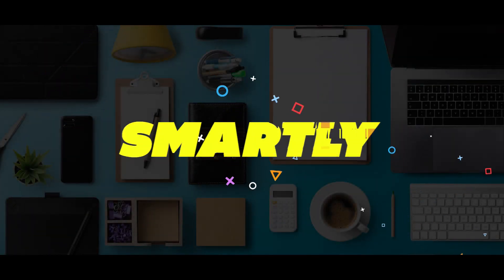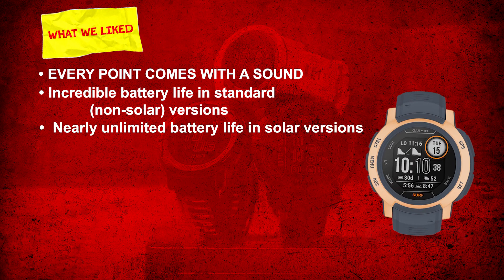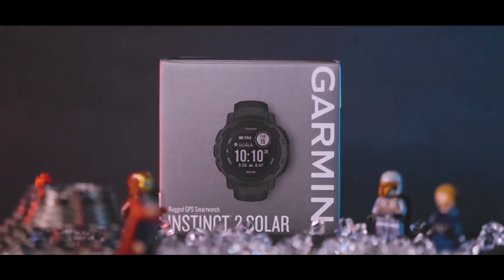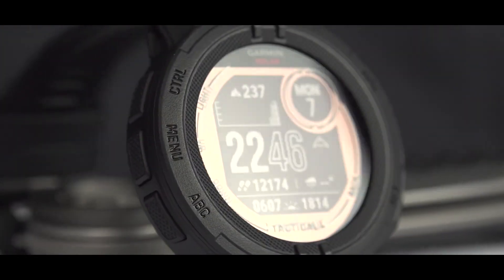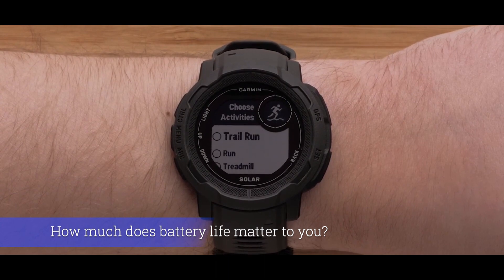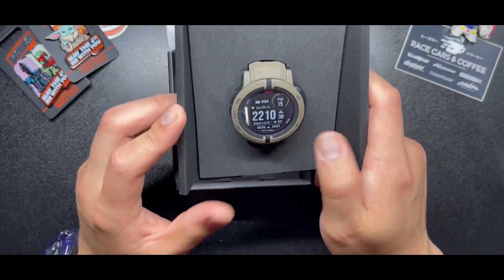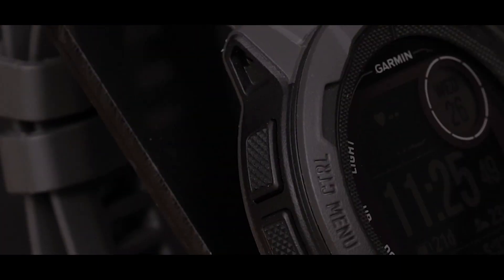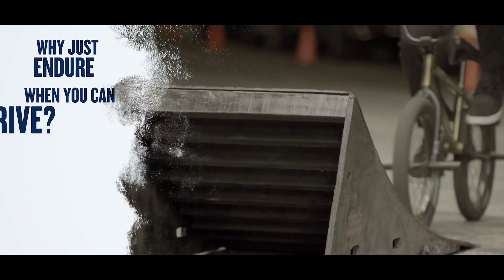The Garmin Instinct 2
The Garmin Instinct 2 series is a rugged GPS smartwatch at a great price. The comprehensive list of features goes way beyond the standard ABC features (altitude, barometer, and compass), with fitness tracking metrics, sleep tracking metrics, VO2 max, navigation, and more.
The battery life is incredible—and the solar models have nearly unlimited battery life in specific watch modes thanks to solar charging.
Garmin now offers three watch sizes — the 2S version for people with smaller wrists (or those who simply want a smaller watch) and the 2X version for those who want maximum battery life. The 2 and 2S have identical functionality — for a small sacrifice in battery life.

• EVERY POINT COMES WITH A SOUND
• Incredible battery life in standard (non-solar) versions
• Nearly unlimited battery life in solar versions
• Three sizes for all body types
• Training stats, such as HRV, VO2 max, heat and altitude acclimitization
• Huge range of activity profiles
• Garmin Pay (solar models only) means I don’t have to carry my phone on a run
WHAT'S NEW
While the physical look of the Garmin Instinct 2 didn't change much compared with the original Instinct, Garmin made impressive changes to the watch functions and battery life.
We were also pleased that Garmin added two watch sizes to the Instinct 2 lineup — the 2S and 2X. One of the biggest complaints with the original Instinct watch was that it was just too big for people with smaller wrists. The 2S is 11% smaller than the standard Instinct and is a much better fit for my body size.
On the other hand, the Instinct 2X is 11% bigger than the standard Instinct, but what you gain is a massive increase in battery life. If you’re looking for a watch you can use in GPS mode without access to power for extended periods, the Garmin Instinct 2X is it.
This list isn't an exhaustive one, but the changes include the following:
• Significant increases in battery life
• Increased the efficiency of the solar panels
• New smaller sizes for smaller wrists (Instinct 2S and Instinct Solar 2S models)
• Reduced the thickness of the watch by 0.8 mm
• Increased screen resolution
• Added Garmin Pay (solar models only)
• Added Sleep Score and Sleep Insights
• Added Fitness Age
• Added Recovery Time
• Added HIIT workouts
• Changed altimeter port location for accuracy

The increases in battery life over the original Instinct watch series were significant. For the standard edition (non-solar) watches, the Instinct 2 battery life in smartwatch mode has doubled compared to the original Instinct. And with the Instinct 2 solar watches, Garmin says that battery life is unlimited in smartwatch mode (assuming all-day wear with 3 hours per day outside in 50,000 lux conditions, where 120,000 lux is the brightest sunlight). And I've found this to be true—as long as I only use the solar watch in Smartwatch Mode, I never have to charge it.
In GPS mode, the battery life has almost doubled compared to the standard (non-solar) Instinct watches. The increases in battery life were less significant for the Instinct 2 solar models but still a notable improvement.
SHOULD I GET THE GARMIN INSTINCT 2 STANDARD OR SOLAR?
Getting the Garmin Instinct Solar editions adds $100 to the price. So, is it worth it? The differences are a 60% increase in battery life (in GPS mode), a 1-gram weight increase, and Garmin Pay. Garmin Pay is convenient (especially the compatibility with some major transit systems) but not worth $100.
So, that leaves battery life. How much does battery life matter to you? Are you frequently away from charging opportunities for long periods, such as backpacking, mountaineering, or thru-hiking? Do you engage in long-endurance activities with heavy GPS use, such as ultra running or biking? Are you someone who never remembers to charge their devices? If so, the additional $100 probably makes sense for you. A 60% increase in battery life in GPS mode is significant.
We tested the Garmin Instinct 2 solar version and found that rarely needing to charge the watch was nice. This is especially because I frequently forget to charge my devices until I get the low power warning. $100 nice? That's up to you!
SHOULD I GET THE GARMIN INSTINCT 2, 2S, OR 2X?
The main differences between the Garmin Instinct 2, 2S, and 2X are size, weight, and battery life.
, the Garmin Instinct 2 is more than just a smartwatch. It’s a rugged, reliable companion designed for the thrill-seekers, the health-conscious, and the tech-savvy. With its comprehensive suite of features, exceptional durability, and enduring battery life, it stands out as a top recommendation for anyone wanting to maximize their outdoor experiences and everyday tasks. Invest in the Garmin Instinct 2, and take the first step towards a smarter, more adventurous lifestyle.
So go ahead, put on your Garmin Instinct 2, and explore the world with confidence!